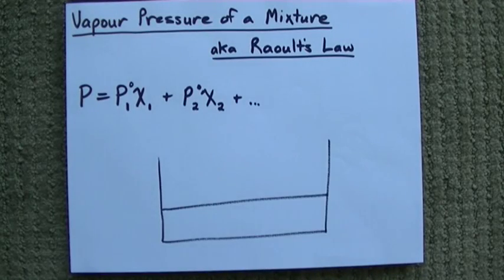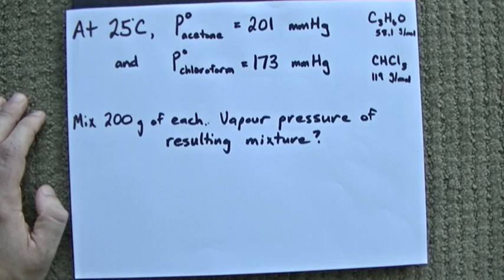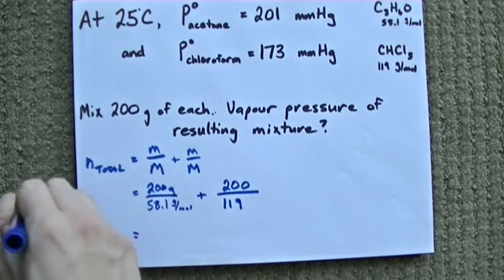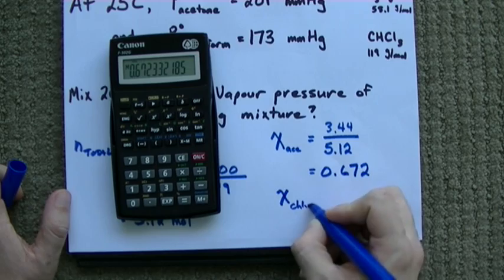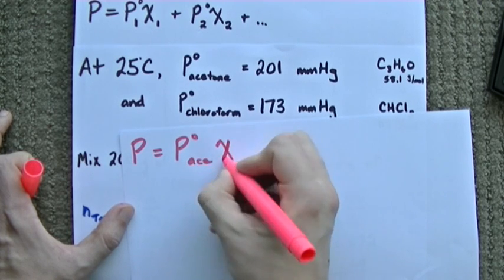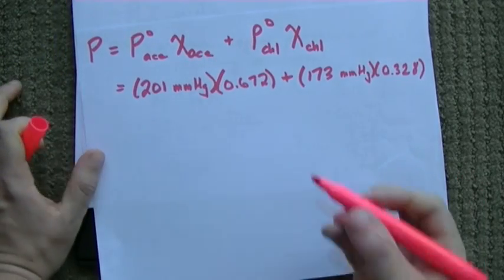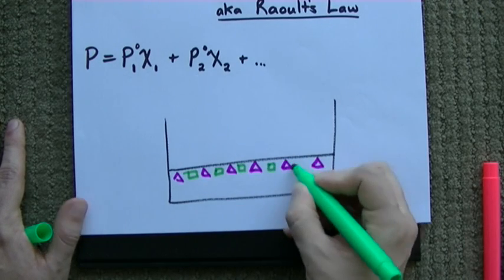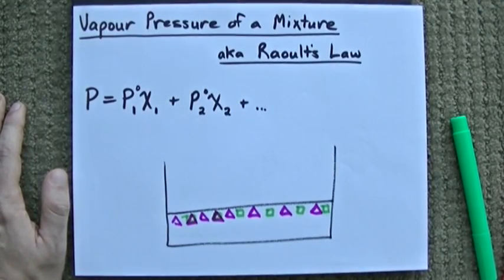Raoult's Law + Example (Vapour Pressure of Mixture)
Need the vapor pressure of a mixture of two substances?  Use Raoult's Law!

Raoult's Law: Total Vapor Pressure = SUM of ( Vapor pressure of pure substance TIMES mole fraction of that substance).